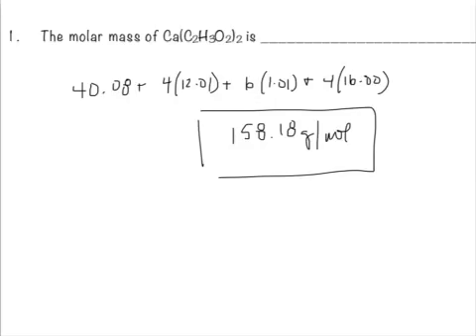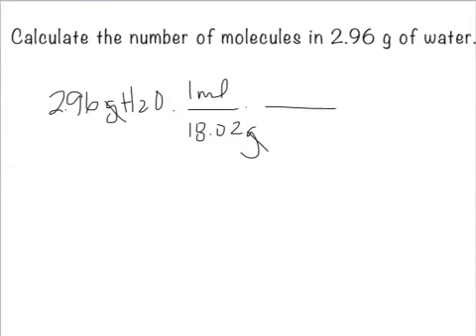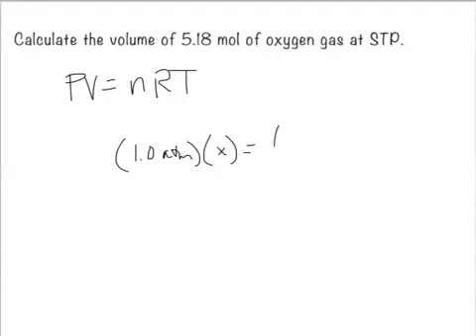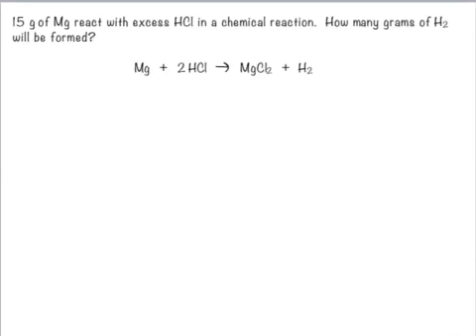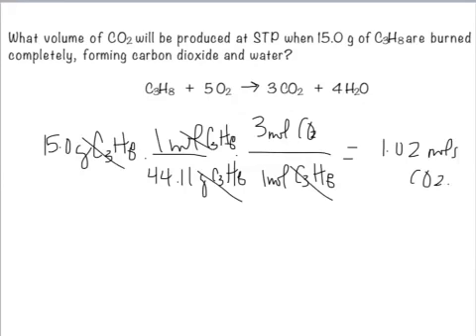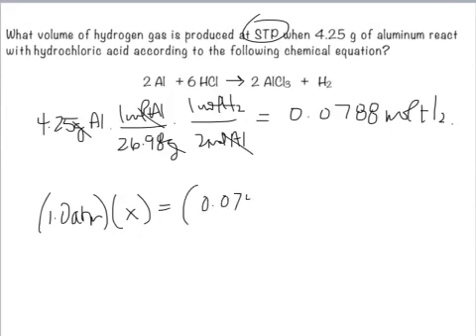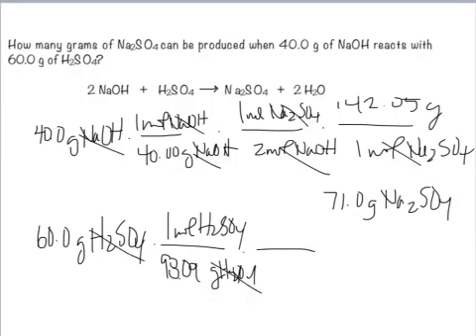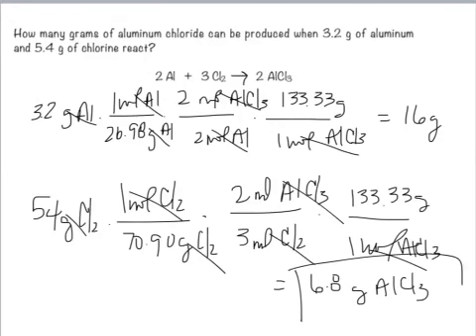2nd Semester Final Review Part 2